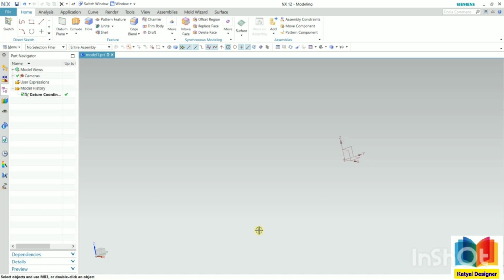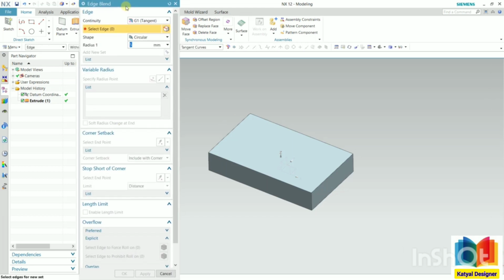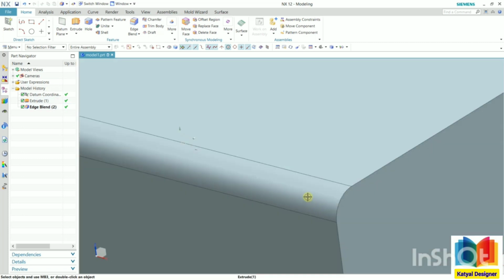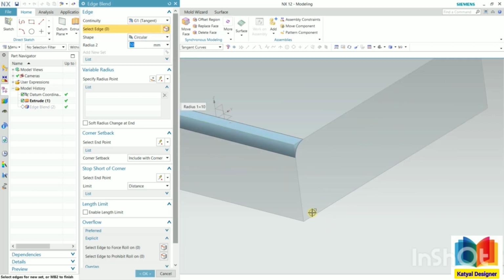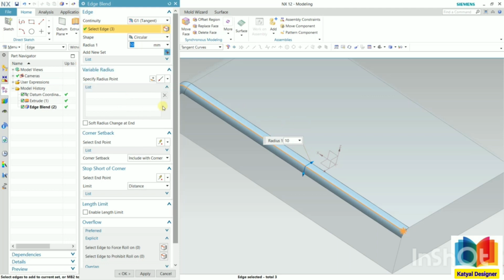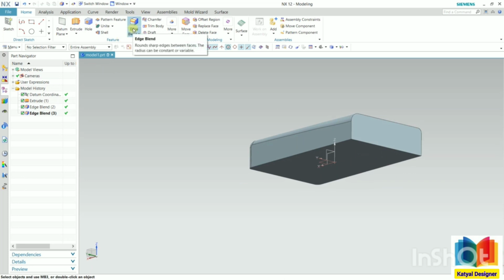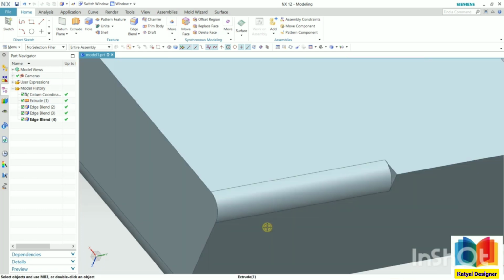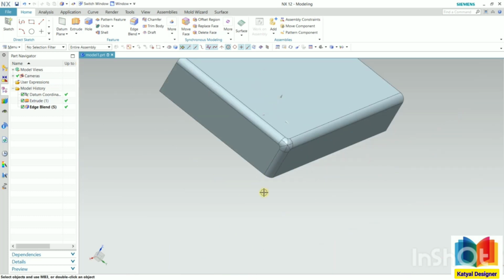57. Edge Blend in NX Siemens Mr-Katyal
57.  Edge Blend in NX Siemens

FOR ANY QUERY COMMENT TO ME.

1. HP 15 11th Gen Intel Core i5 15.6 inches FHD Gaming Laptop with Alexa Built-in (8GB/1TB HDD/m.2 Slot/Windows 10/MS Office/NVIDIA 2GB Graphics/Jet Black/1.77 Kg), 15s-du3060TX

2. ASUS VivoBook 14 (2021), Intel Core i5-1135G7 11th Gen, 14-Inch (35.56 cms) FHD Thin and Light Laptop (8GB RAM/1TB HDD + 256GB SSD/Office 2019/Windows 10/Integrated/Silver/1.6 kg), X415EA-EB572TS

1. HP 15 (2021) Thin & Light Ryzen 3-3250 Laptop, 8 GB RAM, 1TB HDD, 39.62 cms (15.6") FHD Screen, Windows 10, MS Office (15s-gr0011AU)

2. Lenovo IdeaPad Slim 3 10th Gen Intel Core i3 15.6 inches FHD Thin & Light Business Laptop (8GB/1TB HDD/Windows 10/MS Office/UHD Graphics/Platinum Grey/1.7Kg)